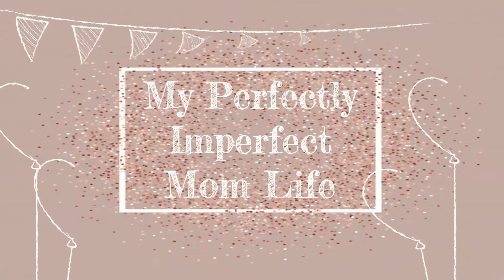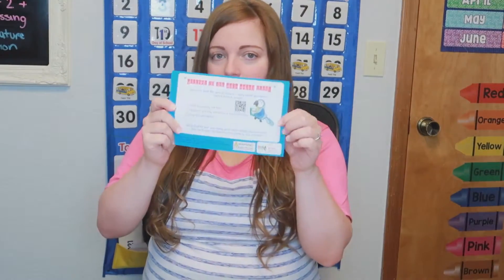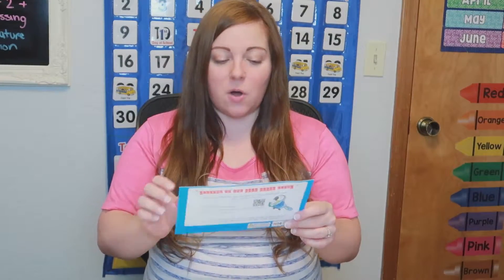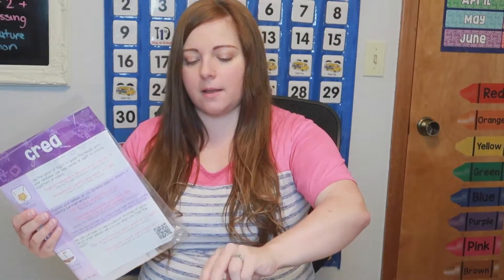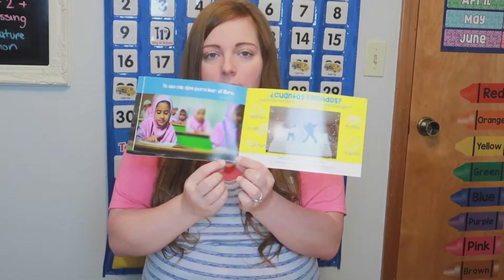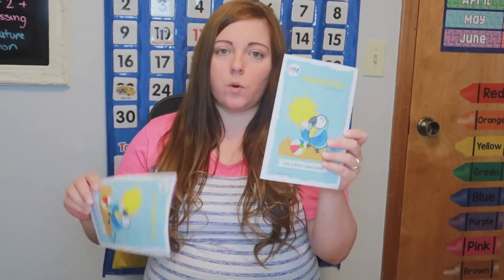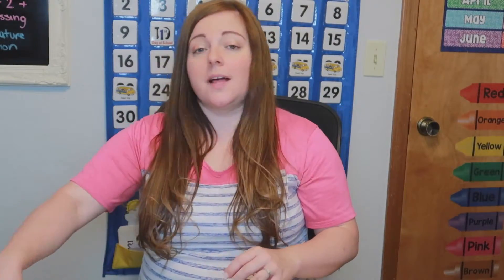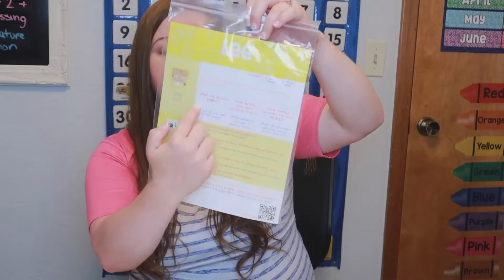OUR SPANISH CURRICULUM | HOLA AMIGO SUBSCRIPTION BOX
ℹ️ We LOVE the Hola Amigo spanish subscription box. Watch this video to take a peek inside our spanish curriculum!

💜 Welcome to My Perfectly Imperfect Life! Thank you all SO much for your support.

👨‍👩‍👧‍👧 ~~OUR CHANNEL~~

Content includes cleaning and organizing, day-in-the-life vlogs, budgeting (Dave Ramsey style), planning (Happy Planner), meal prep/grocery hauls, homeschool content, challenges and general lifestyle vlogs.

🎶 ~~MUSIC~~~